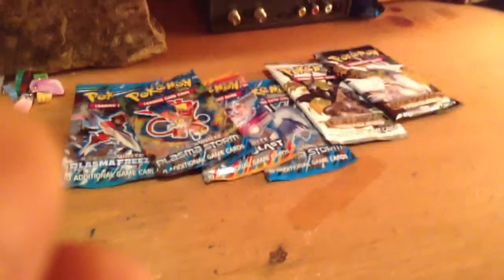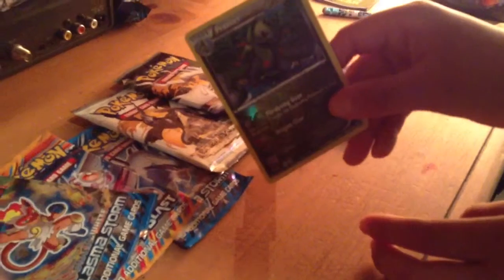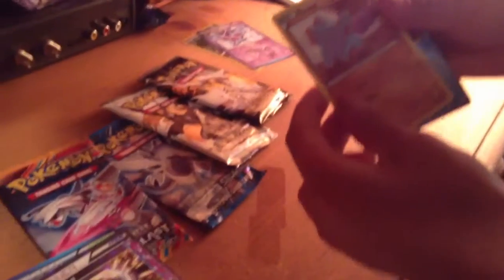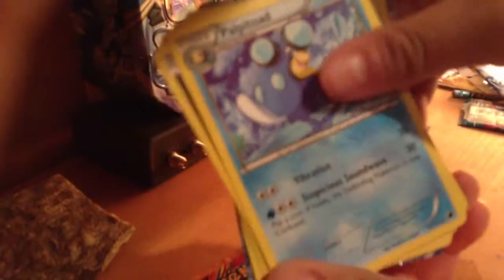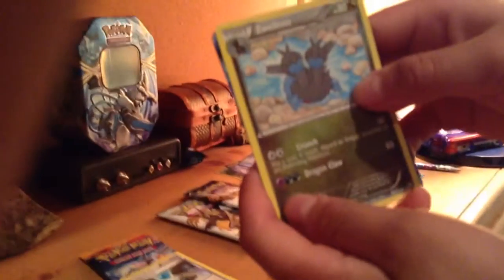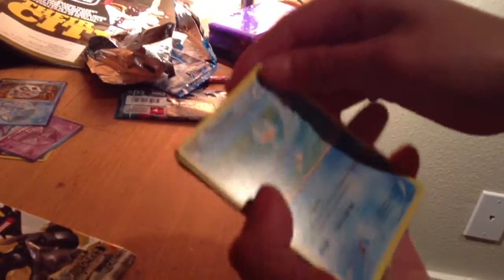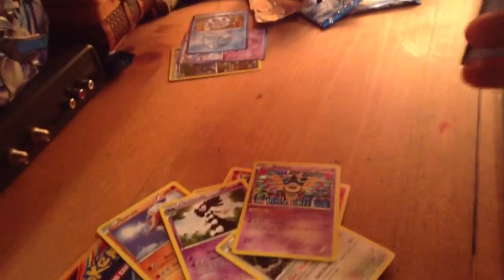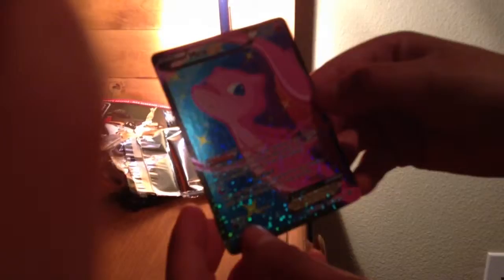Best card packs ever